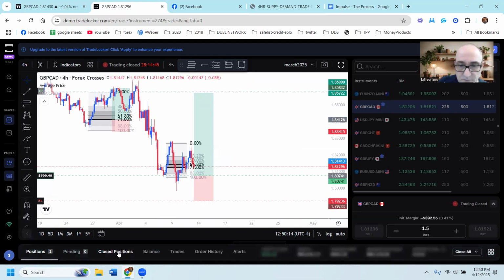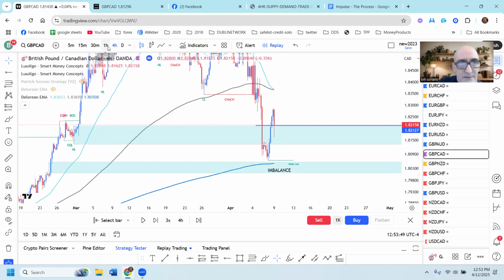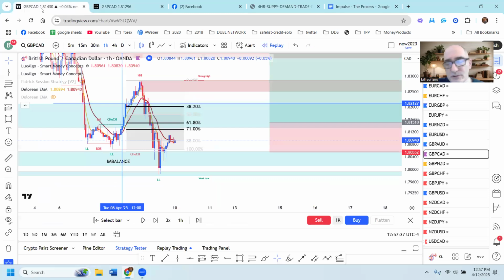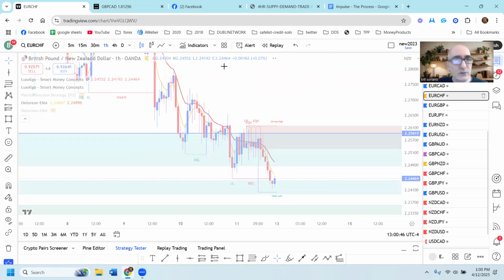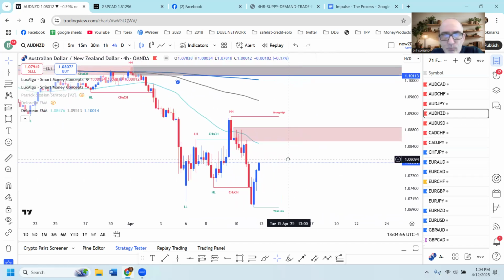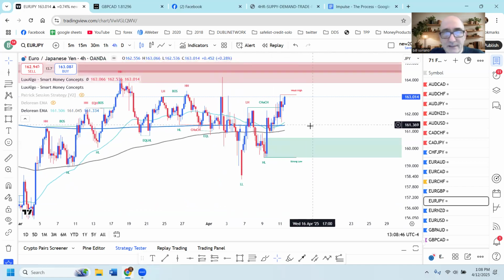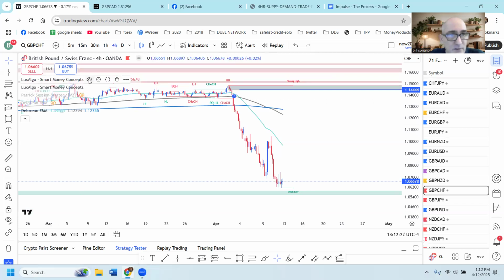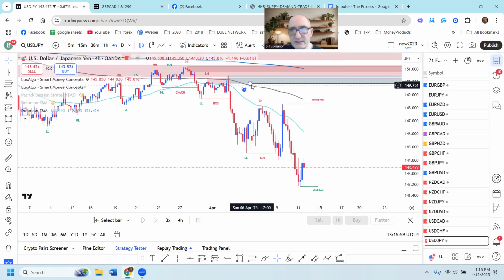Forex Weekly Recap & Outlook Apr 6 13 4HR Supply & Demand Strategy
Mastering 4HR Supply & Demand Forex: Weekly Review & Setups

Join Bill Soriano in this week's Forex trading video as he provides a detailed recap for the week of April 6th and a comprehensive market outlook for the week of April 13th, 2025. This analysis is based on his powerful, rules-based "Damn Near 100% Objective 4-Hour Supply & Demand Trade Plan."

In this session, Bill breaks down:
The single trade taken on GBP/CAD: entry rationale, initial loss, re-entry decision (and why it probably broke the rules!).
Analysis of why multiple candle closes below a zone invalidated the initial setup.
How the 800 EMA provided support for the re-entry.
Review of potential setups on GBP/NZD and EUR/CHF that didn't trigger.
A detailed walkthrough of multiple currency pairs for the upcoming week using the 4HR Supply & Demand strategy.
How to identify valid zones, use moving averages (800, 200, 50) for trend bias, and apply Smart Money Concepts / Order Blocks.
Adjusting zones and setting alerts for 1-Hour buy/sell shifts according to the plan.
The importance of sticking to objective rules, even when tempted to deviate.

Ready to trade with clarity and objectivity? Get Bill's FREE "Damn Near 100% Objective 4HR Supply & Demand Trade Plan" PDF now!

Learn more about the trading community and additional resources mentioned in the video for traders looking for more support or done-for-you trade ideas.